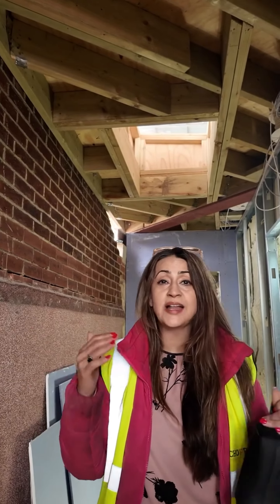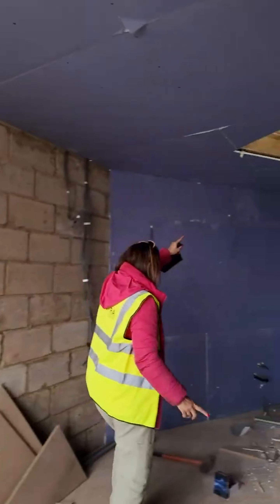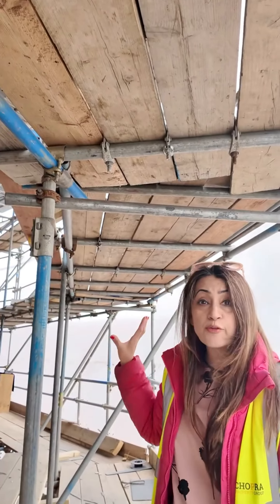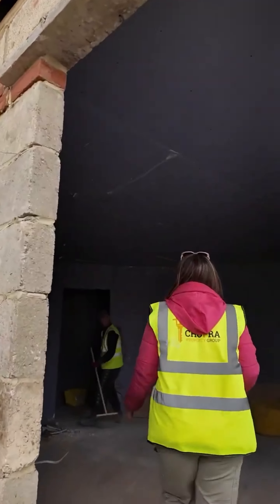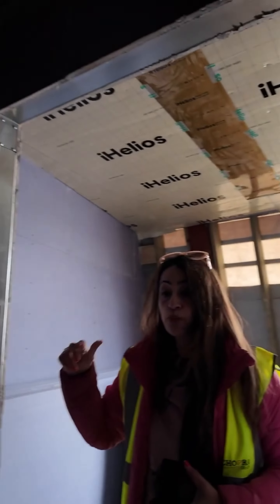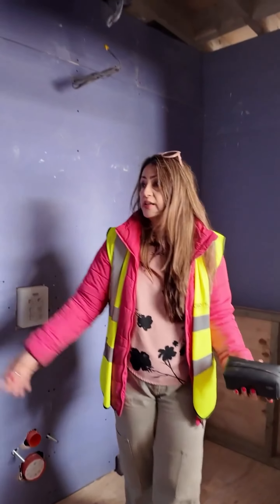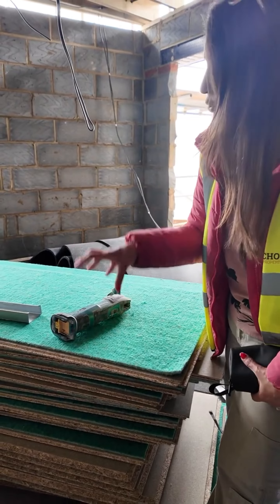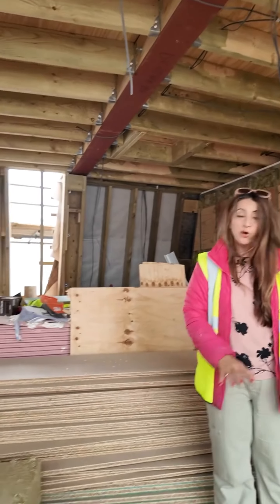Wokingham Bank Site: Flats TRANSFORMING FAST! (July 2024 Update)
Calling all property developers, investors, and future homeowners! Get an exclusive look at the incredible progress happening at the Wokingham Bank site in our July 2024 update.

We're thrilled to reveal the nearing completion of the Mansard roof on flats 7 and 11.  Inside flat 10, the electrical wiring is complete, and the soundproofed and fireproofed plasterboard installation is well underway on both ceilings and walls. Bathrooms are also being prepped for fixtures, making significant strides towards a beautiful finish.

Over in flat 11, the rockwool insulation and floorboards are being swiftly installed, while the electrical first fix is already finished.  But that's not all! ️ The entire site is buzzing with activity, with materials for flooring, walls, ceilings, and roofs readily available to ensure the project continues at a rapid pace.

This video is a must-watch for anyone interested in:

The latest developments at the Wokingham Bank site
The exciting transformation of flats 10 and 11
Modern property trends and construction techniques
Potential investment opportunities in Wokingham
Don't forget to: